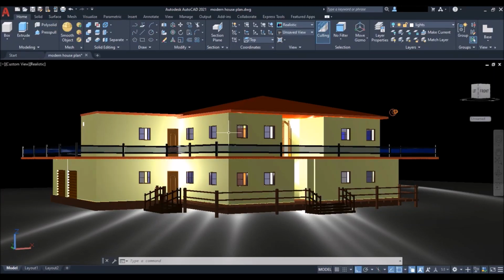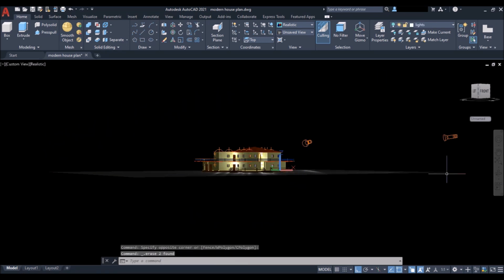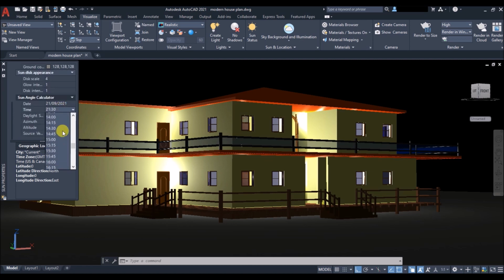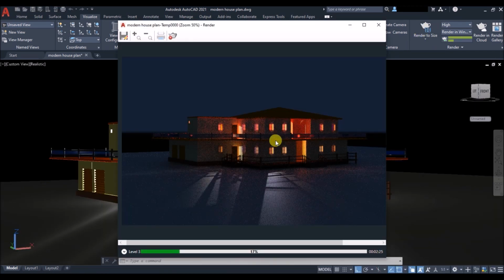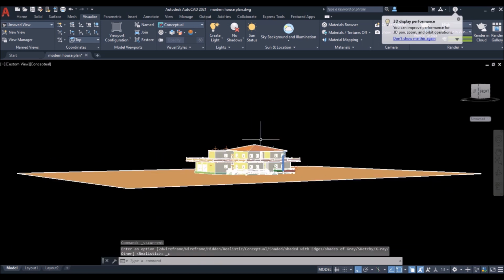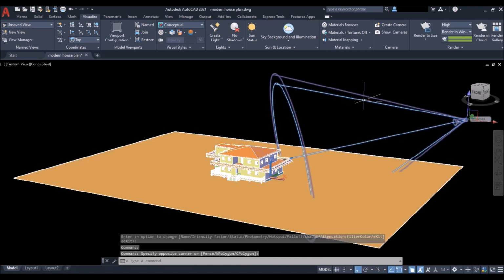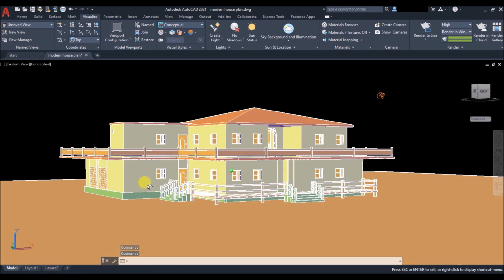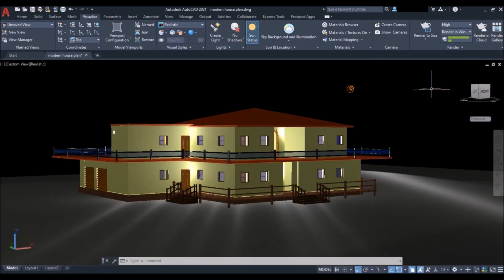AutoCAD 2021 | Autocad 3d Rendering Video Tutorial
In this autocad 3d rendering video tutorial, we will learn how we can render a 3d house in night mode. In the process we will know about the autocad rendering settings. We are using autodesk autocad 2021 version for this tutorial.

Best laptops for AutoCAD:
AVITA LIBER
Acer Aspire 3
ASUS TUF Gaming
HP 14
ASUS TUF Gaming